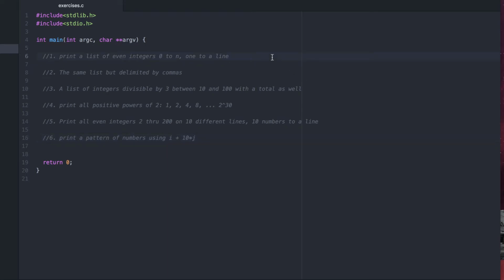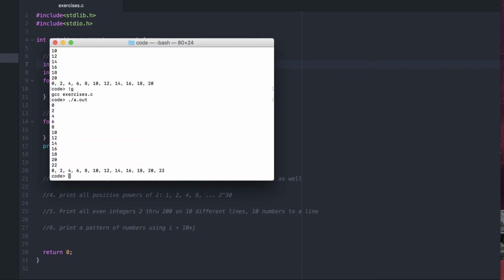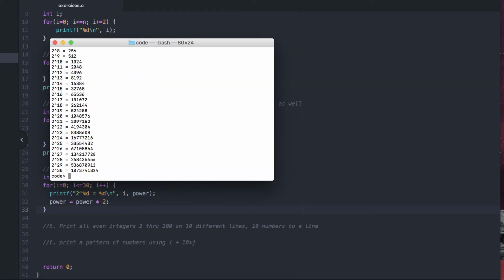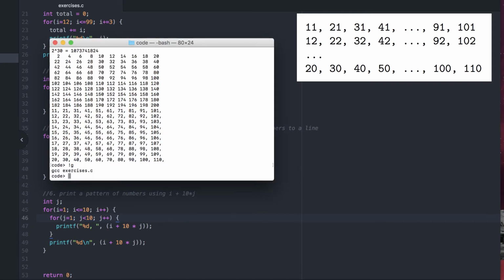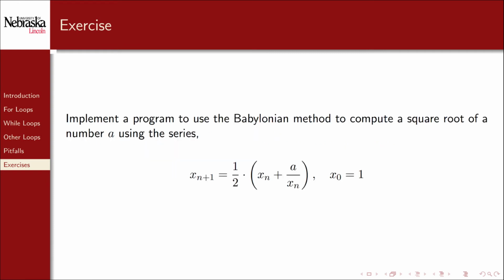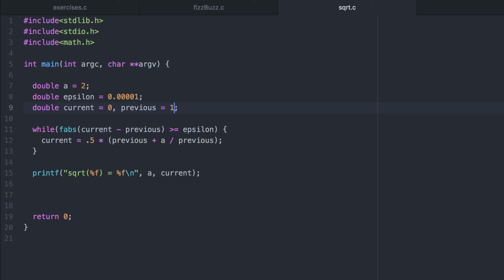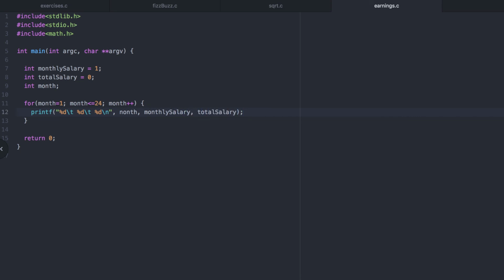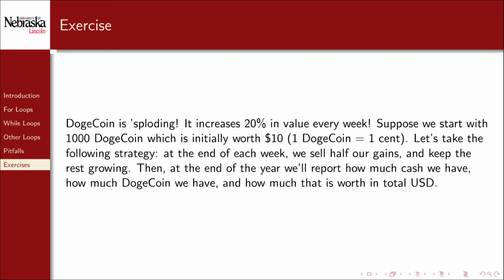4.6 - Loops - Exercises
We write several programs involving loop control structures.

0:00 Exercises
0:18 - Misc Loop Exercises
10:27 - FizzBuzz Exercise
13:20 - Babylonian Method Square Root
19:01 - Exponential Salary